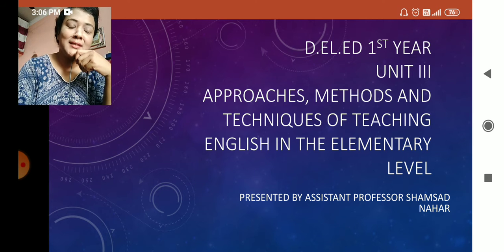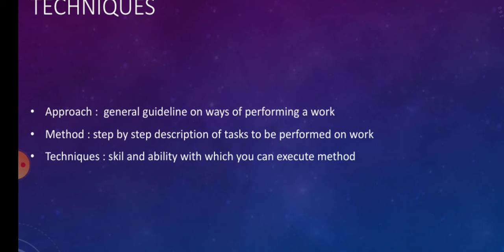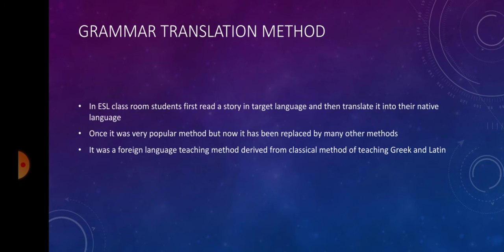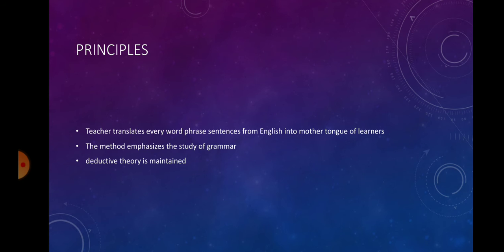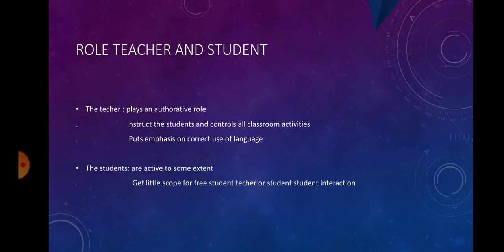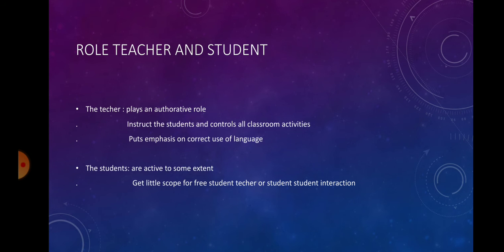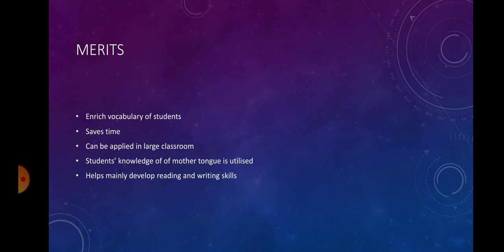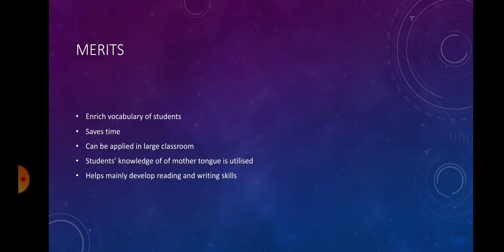22 August 2021